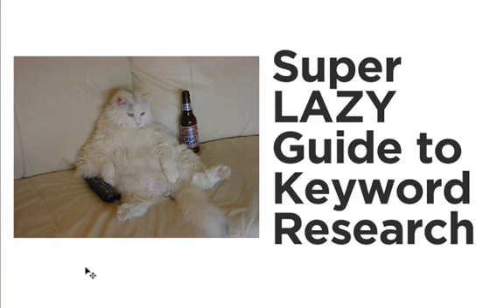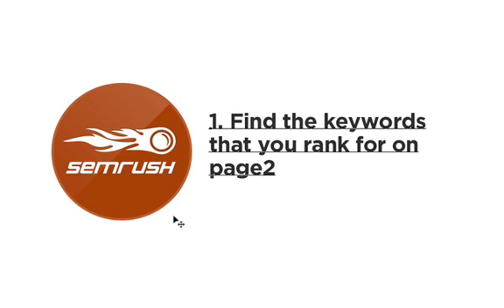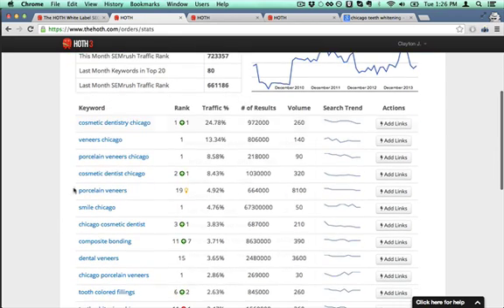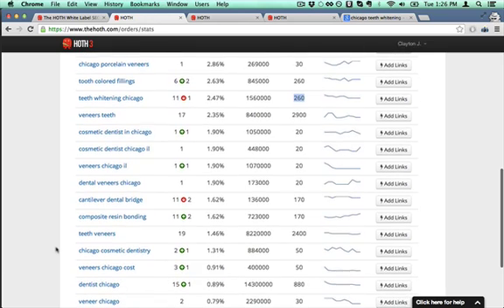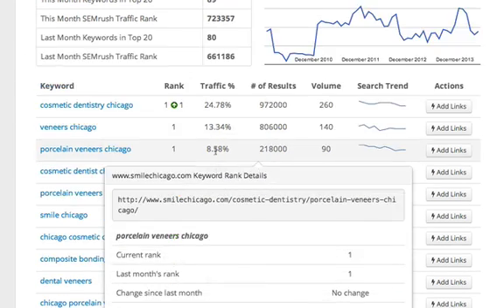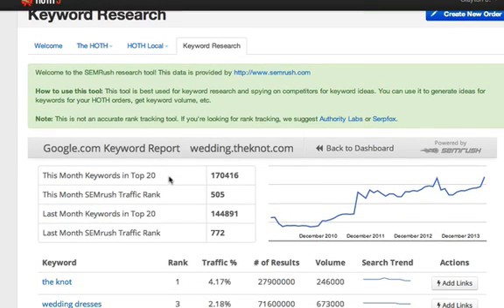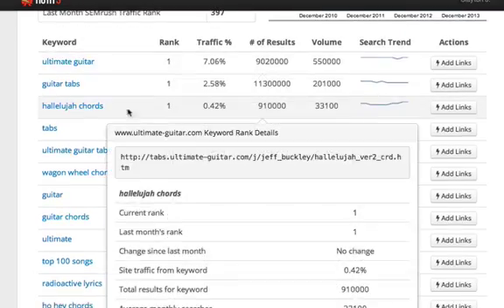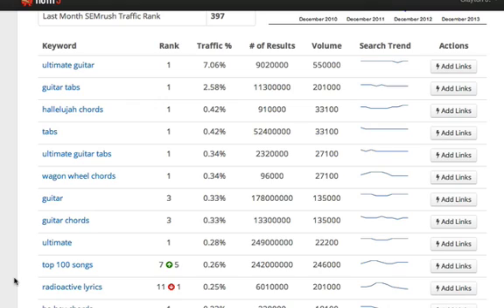SEO Keyword Research (Easy Tutorial 2022)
Starting with keyword research will help you identify the keywords that will be most valuable for your business.

In this video, we'll show you how easy it can be to research and discover keywords that will  increase your traffic and your Google rankings.